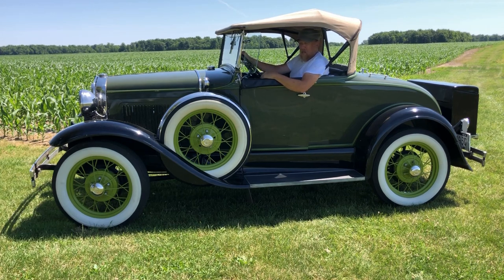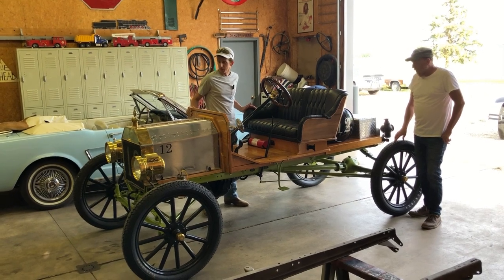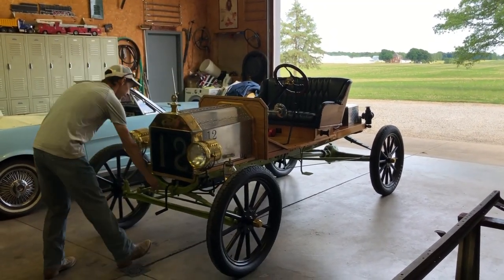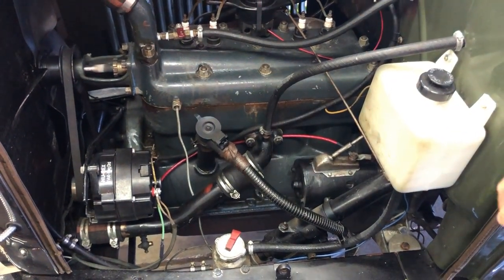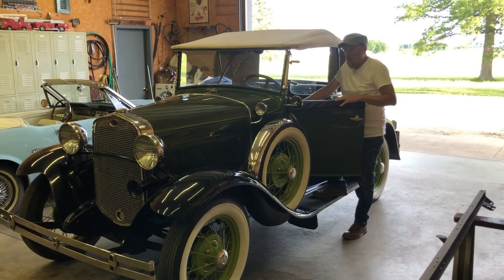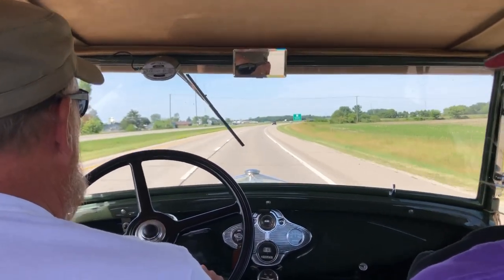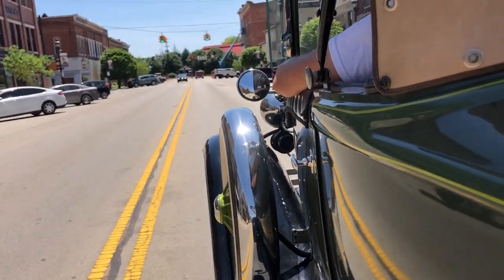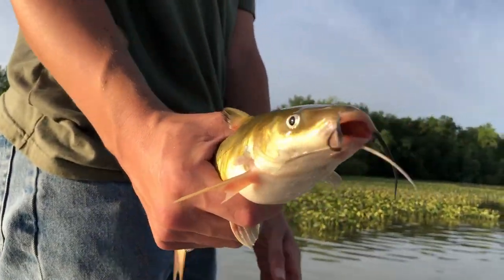Father's Day in a Model A [EP 51]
Its Father's Day, so what better way to celebrate than to show case a 1930 Ford Model A that my father and I built back in the 1990's.  Then we showcase a Ford T Speedster that Ted and I finished in 2013.  On to our current project a Speedster that Nash and I are building.  Lets go for a drive and a little fishing to make a great day.